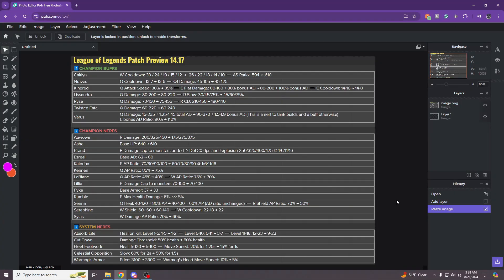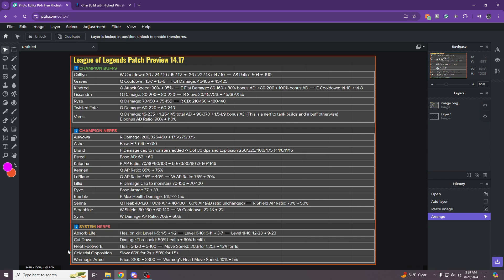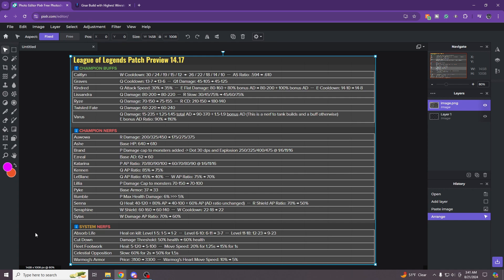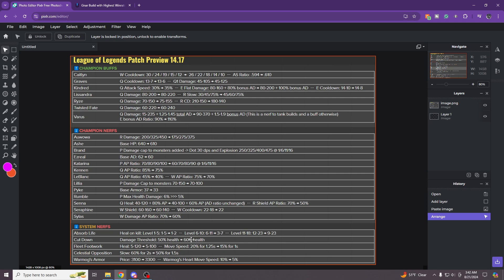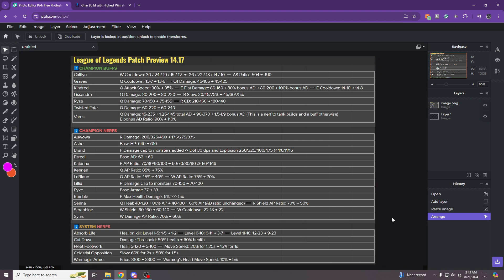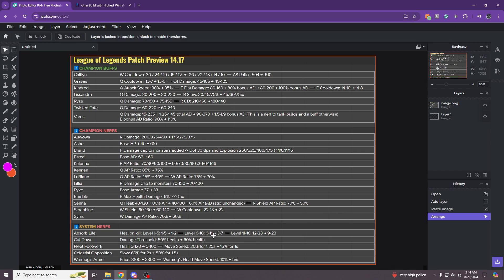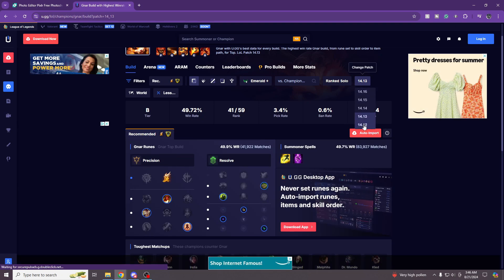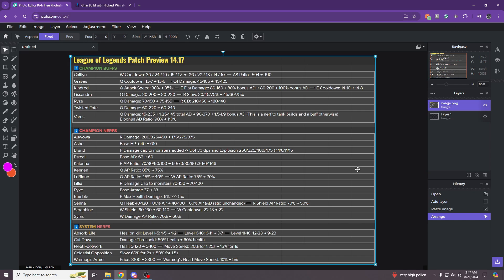BAD NEWS FOR GNAR IN PATCH 14.17...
Be Sure To Follow Me Below!

【ポケモン作業用BGM】気持ちが整うDP〜金銀メドレー│『友情は甘美な呪い』